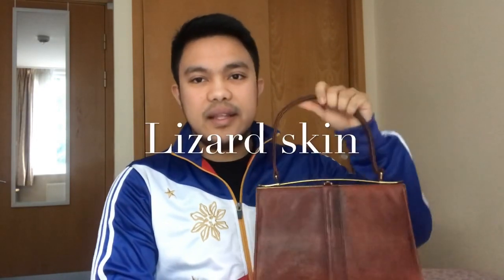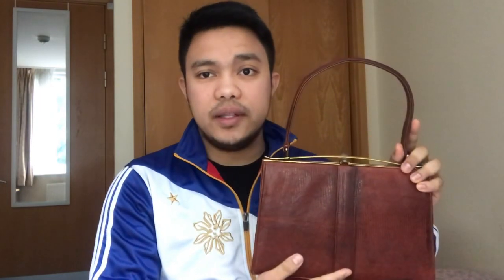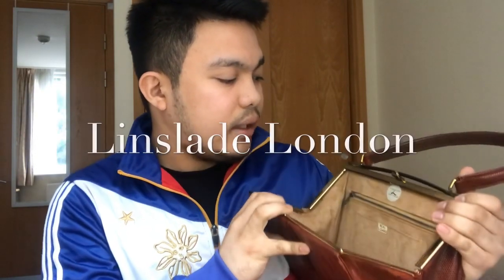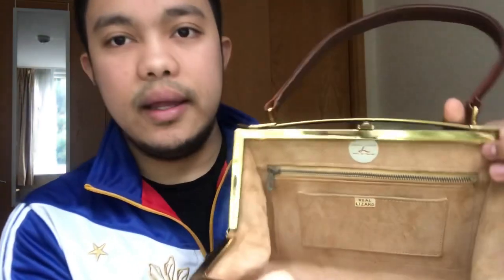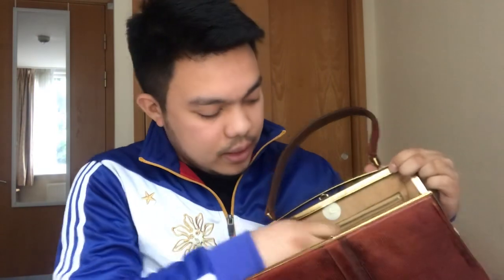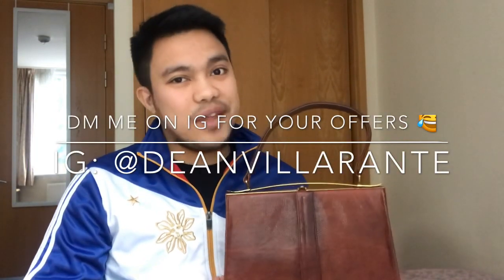BagReview: Vintage Lizardskin Bag | 1960s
I bought a bag about two weeks ago at a fair here in Cambridge and made a review of it, hence this video.
I’m sure I won’t be using the bag for myself but I thought it’d be an interesting addition to my collection.
The bag is from the 1960s, made with lizard leather and stainless hardware. The lining inside is pale suede with a small purse of the same material.

At the moment, I’m keeping it in my collection but I’m also open to offers 😂